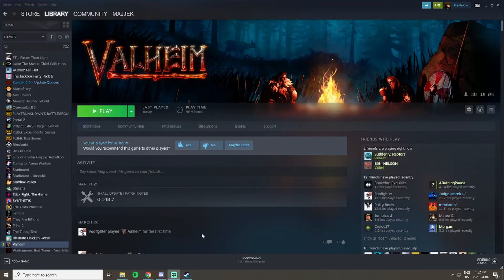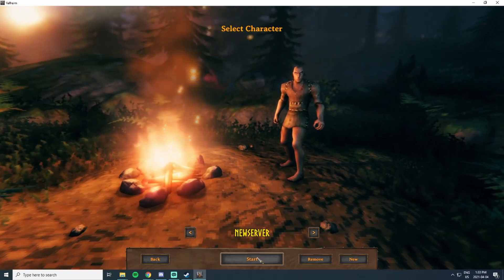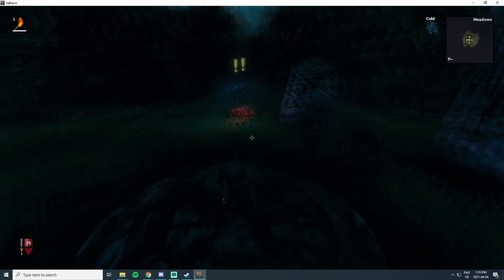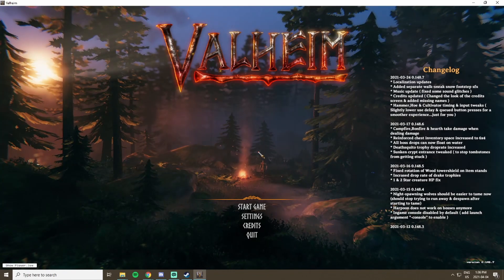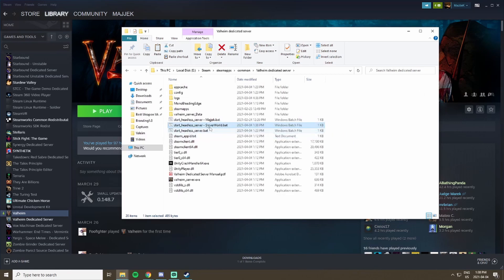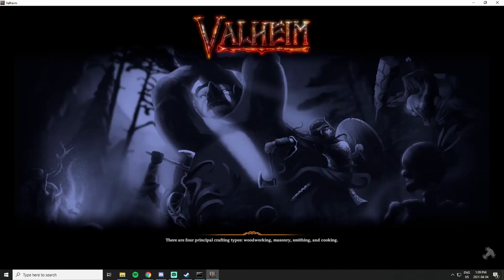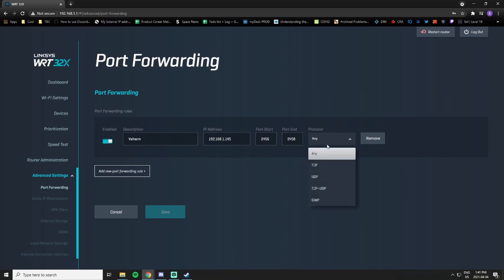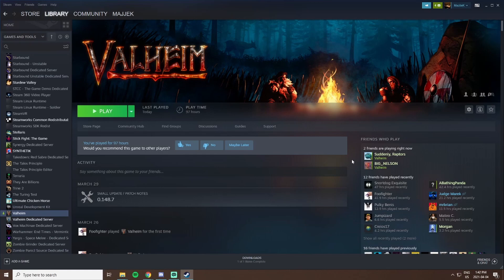VALHEIM - Create your own Dedicated Server w/ Port Forwarding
In this video I show you how to set up a non-dedicated server or a dedicated server. I also show you how you and your friends can join into your hosts dedicated server. Lastly I cover how to go about Port forwarding your router so that your friends can connect to your server.